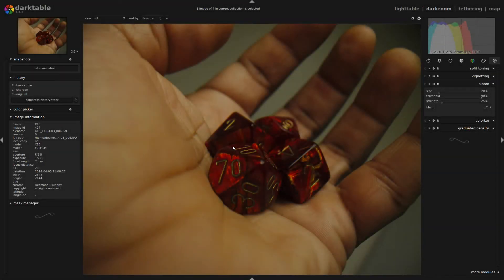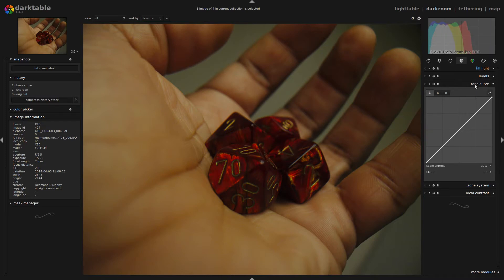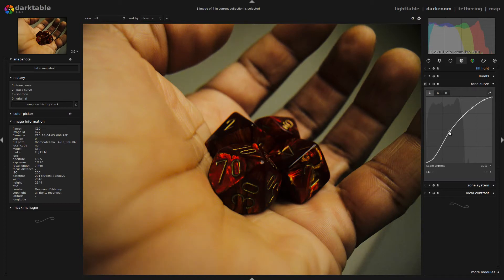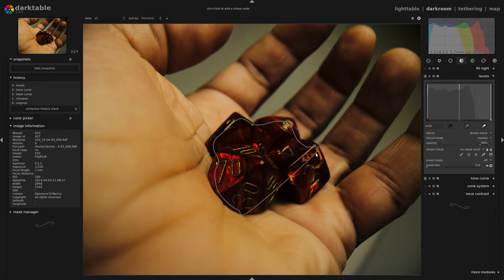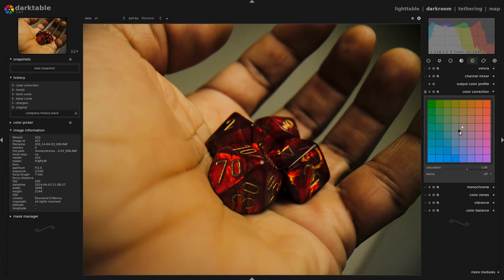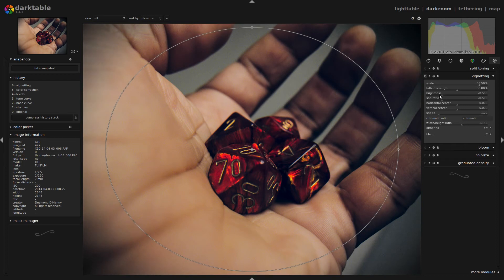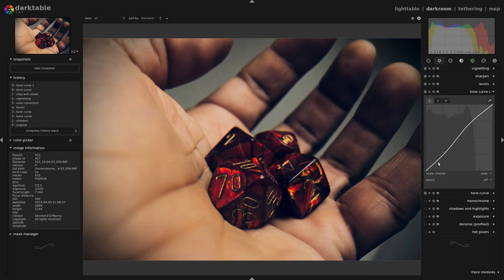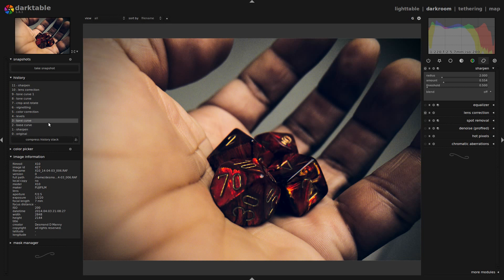Darktable Tutorial - April 15, 2014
A quick example of creating a stylistic photographic image in Darktable using tone curves, drawn masks, color correction, and a vignette.

Watch in HD for clarity.

This video uses the music "When The Sky Turns Blue" by BOCrew